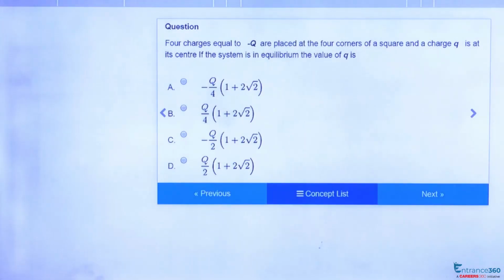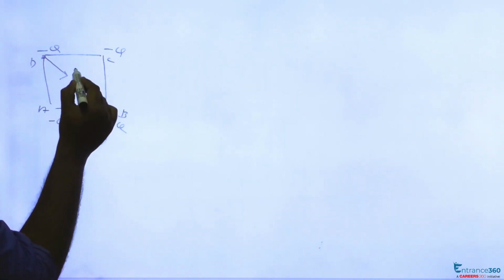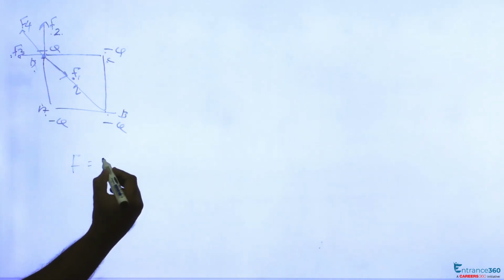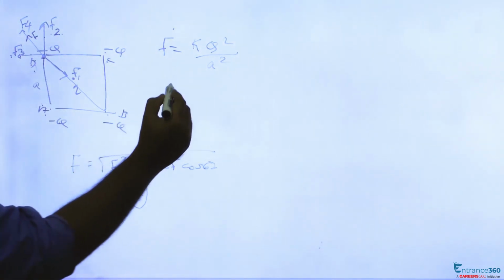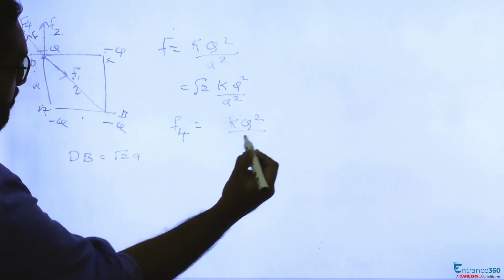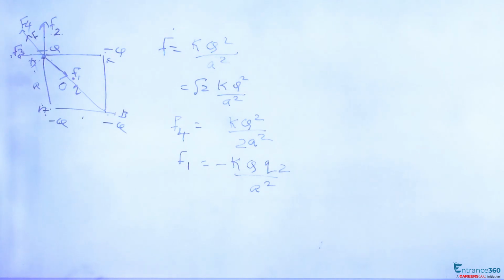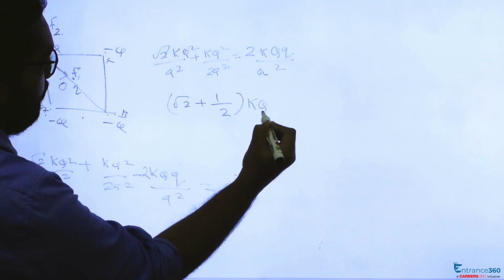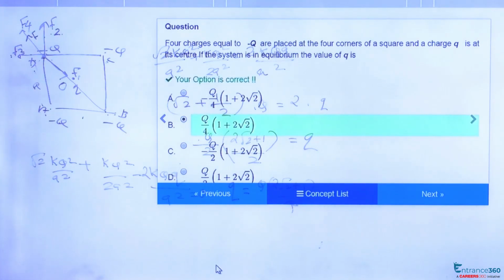JEE Main 2004 Physics Question- Four charges equal to -Q are placed at the four corners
Target JEE April Detailed Explanation

Four charges equal to   -Q  are placed at the four corners of a square and a charge q   is at its centre If the system is in equilibrium the value of q is

Option 1) -\frac{Q}{4}\left ( 1+2\sqrt{2} \right )  Option 2) \frac{Q}{4}\left ( 1+2\sqrt{2} \right )  Option 3) -\frac{Q}{2}\left ( 1+2\sqrt{2} \right )  Option 4) \frac{Q}{2}\left ( 1+2\sqrt{2} \right )